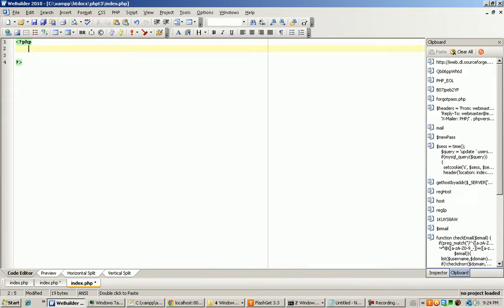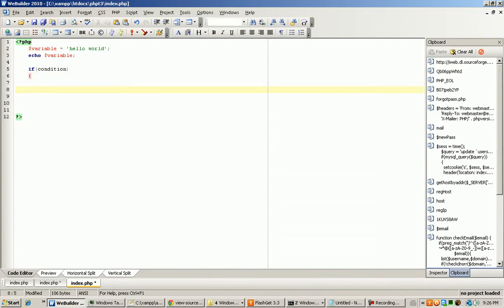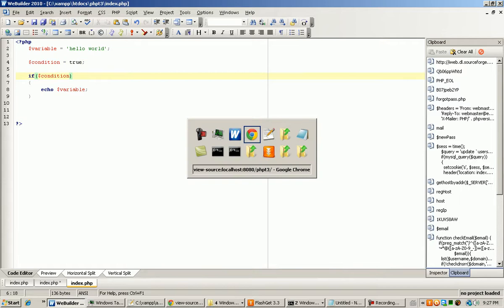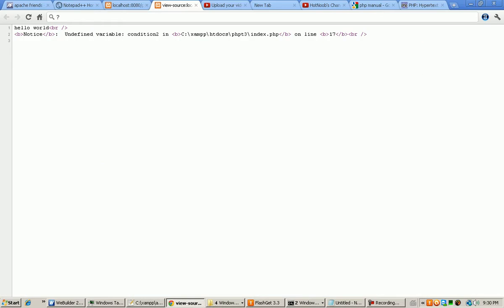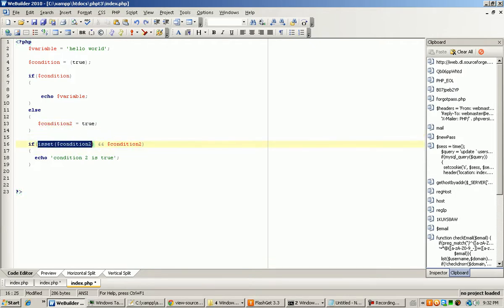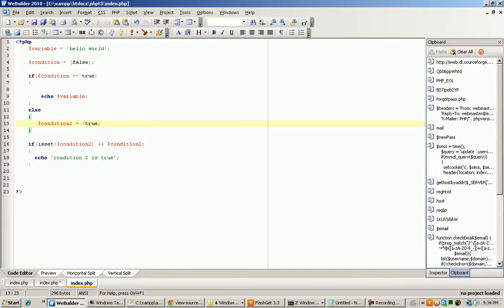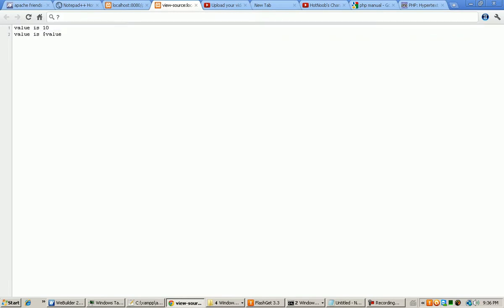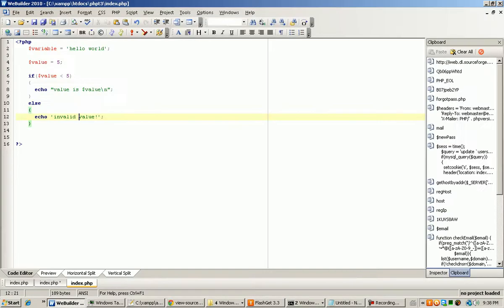HotNoob's PHP Tutorial P3 - Variables, Conditions and If Else Statements